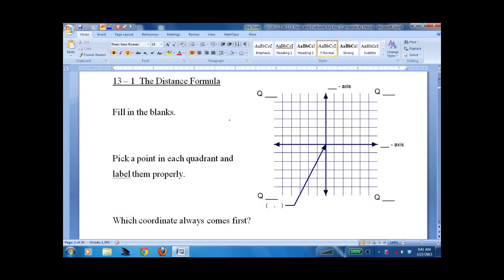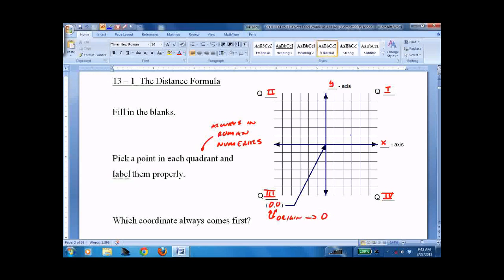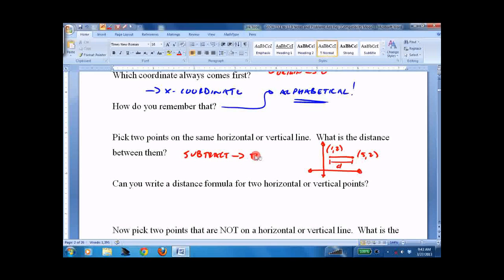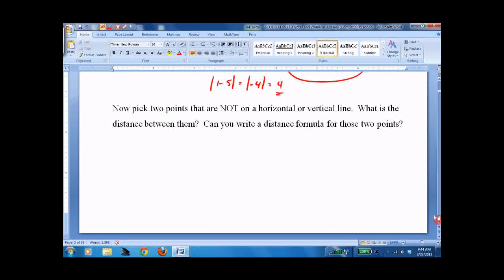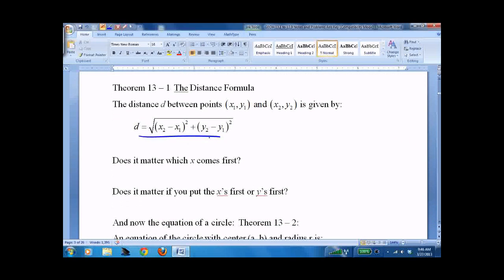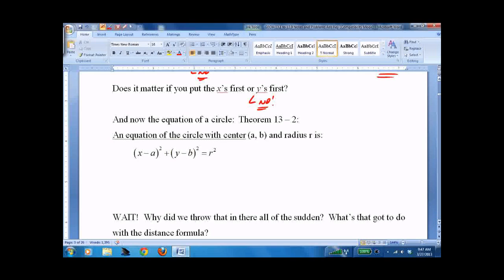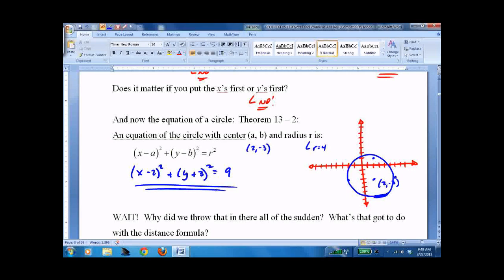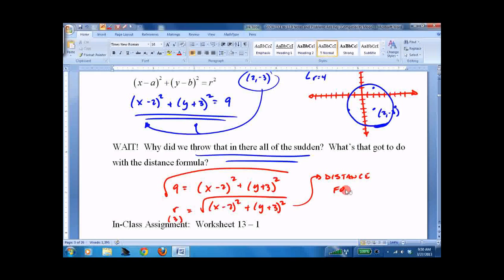HGEO 13.1 The Distance Formula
Geometry lesson on coordinate geometry and the distance formula, plus equation of a circle.